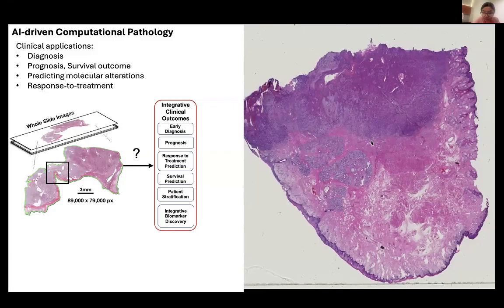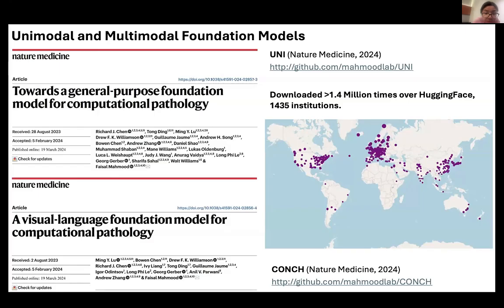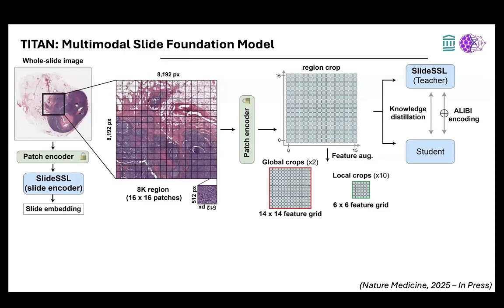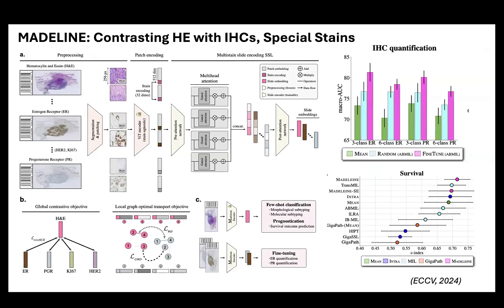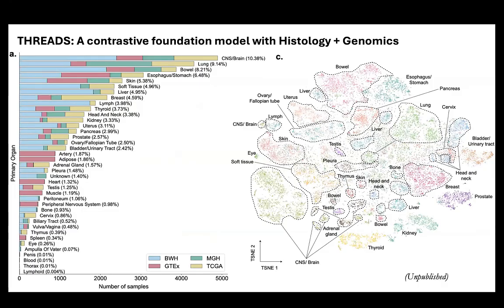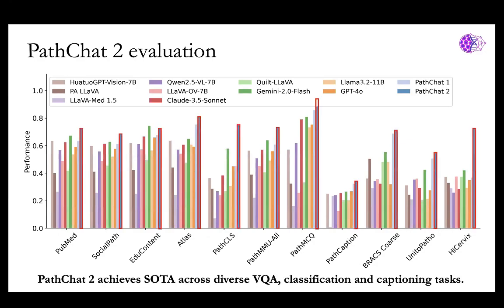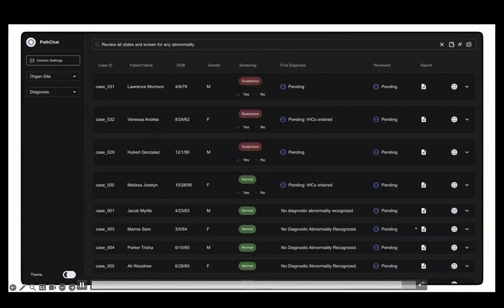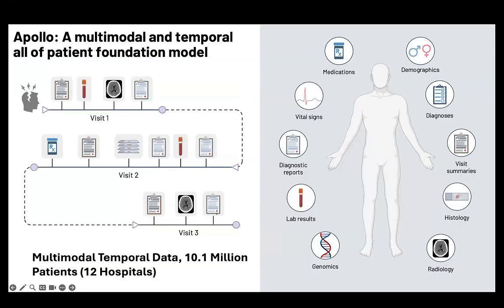CVPR25 MedVisionFM Workshop: Multimodal and Generative AI for Pathology | Dr. Faisal Mahmood